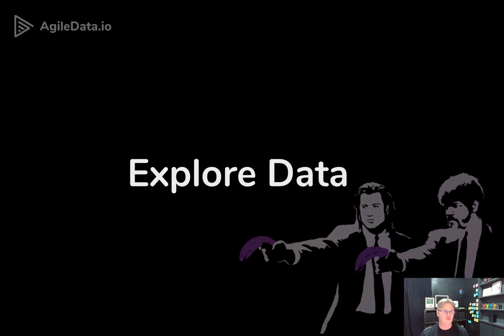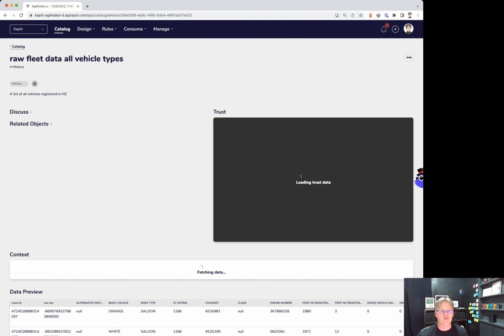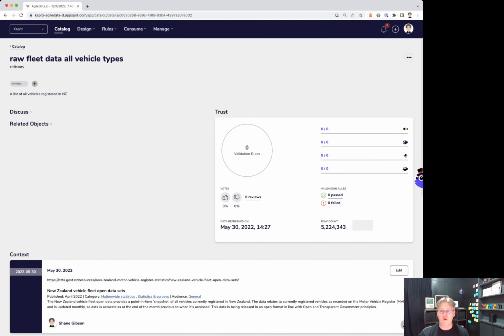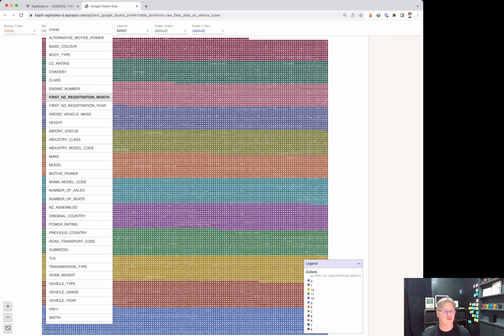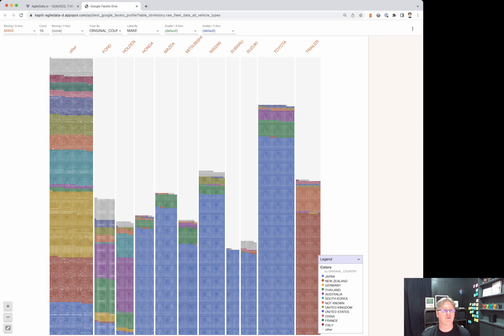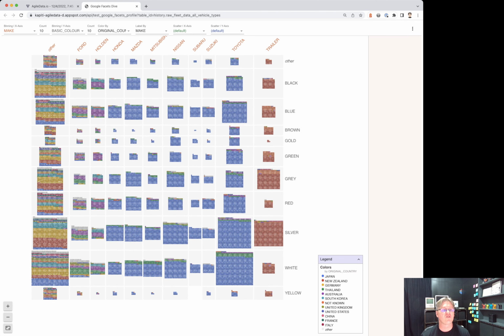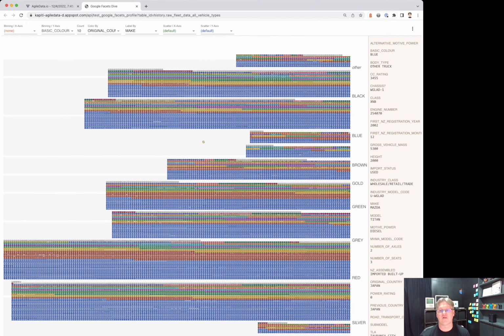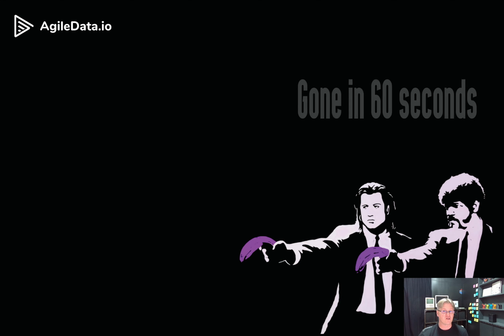Consume - Explore Data - AgileData Gone in 60 Seconds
AgileData Chief Product Magician, Shane Gibson, talks about exploring your data within AgileData